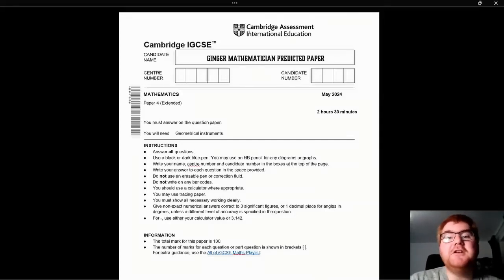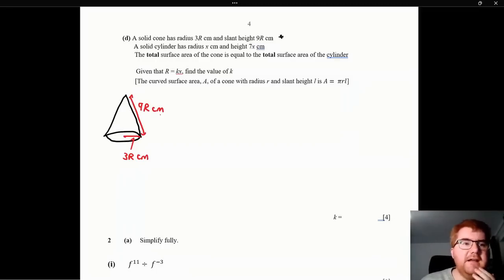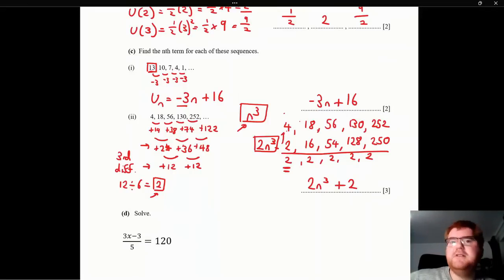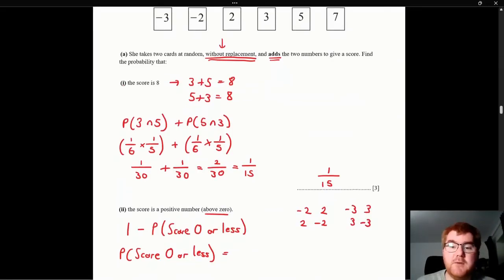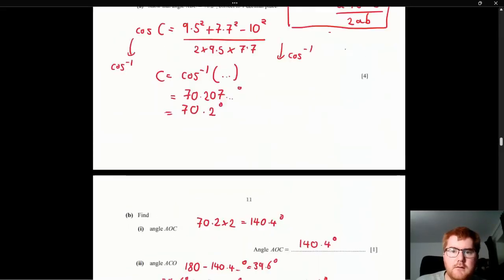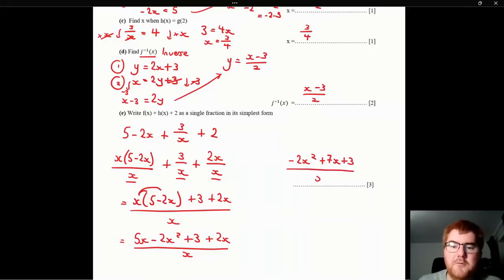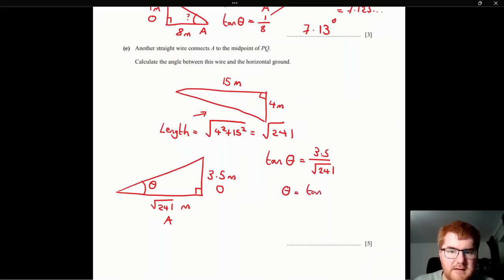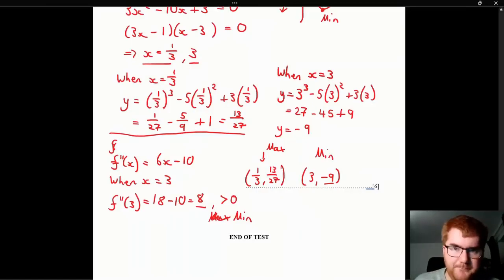IGCSE Mathematics Prediction Paper 2 February May 2024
Mathematics Prediction Paper 2 February May 2024